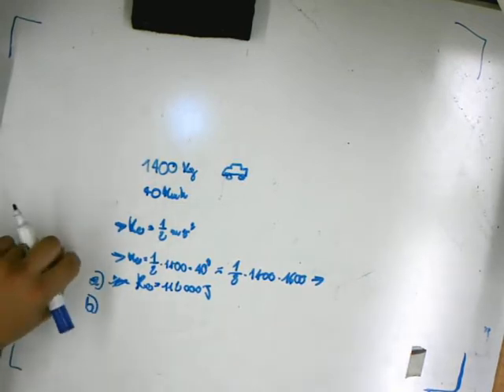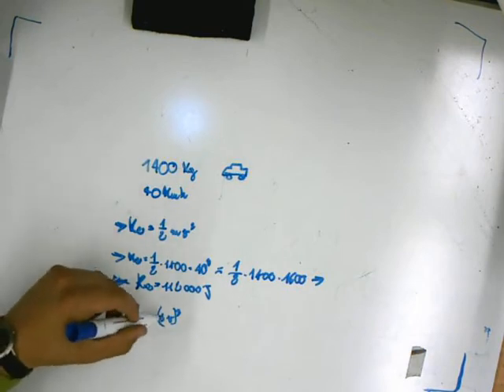Kinetic Energy of a Car (Student Project)